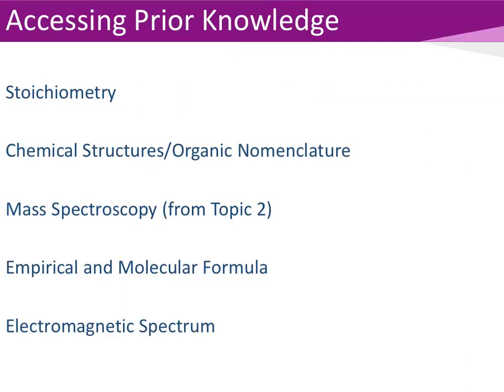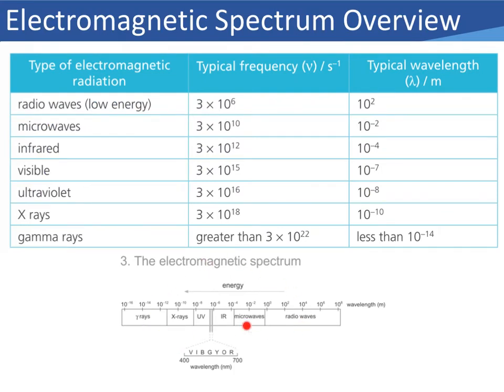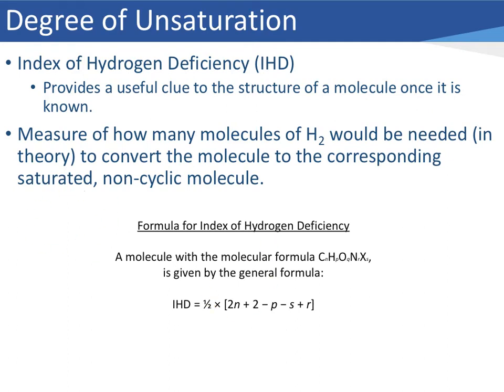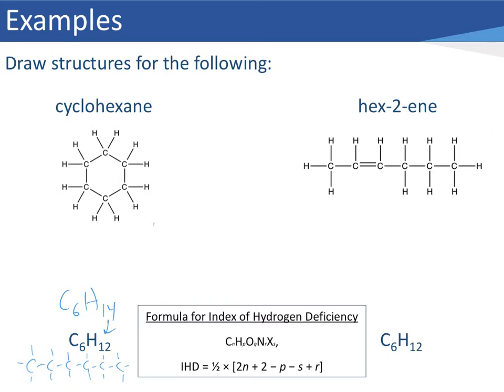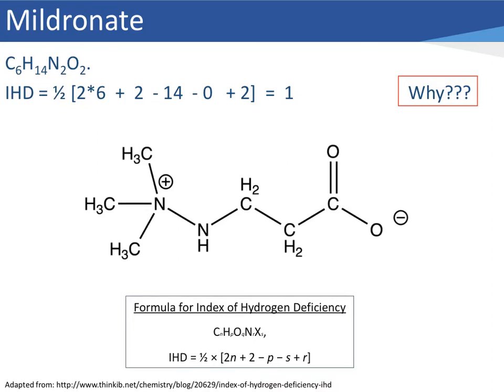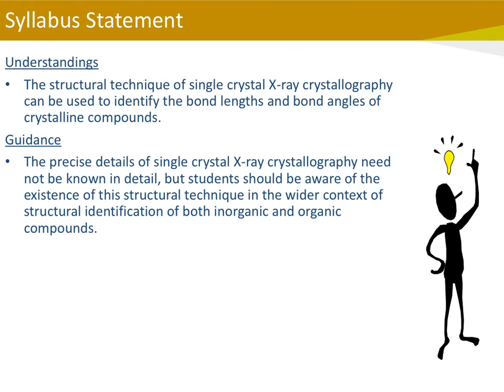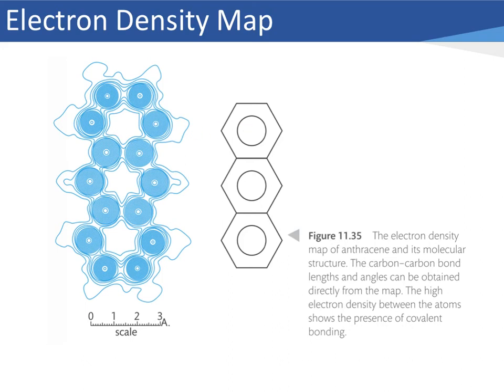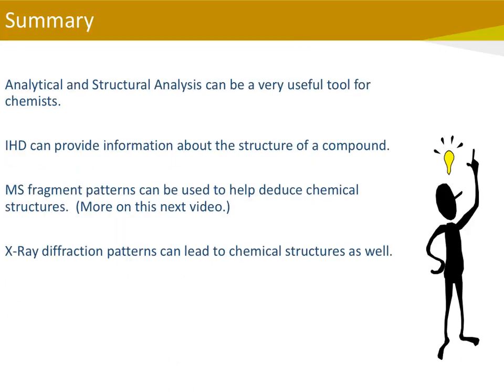Spectroscopy Video 1